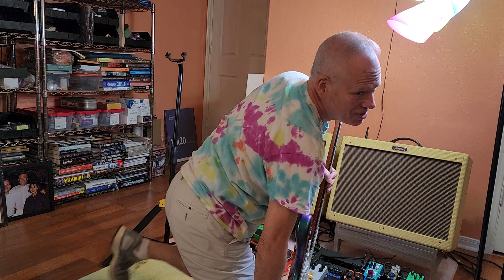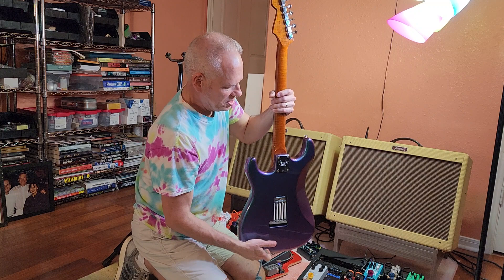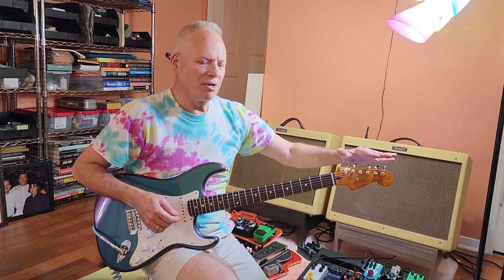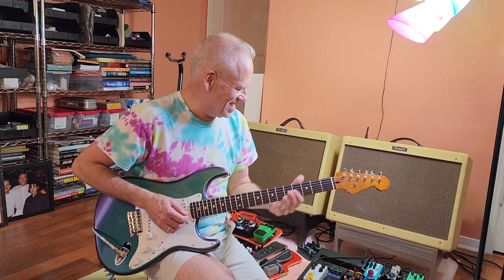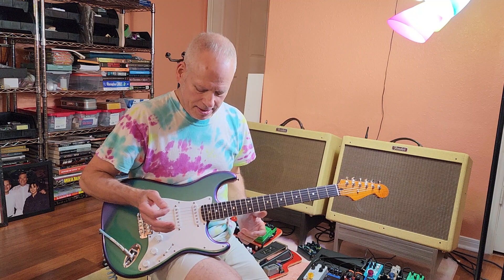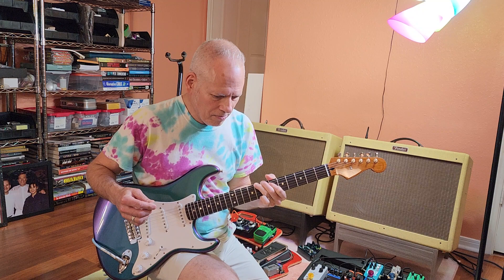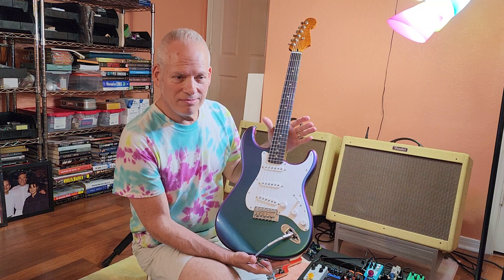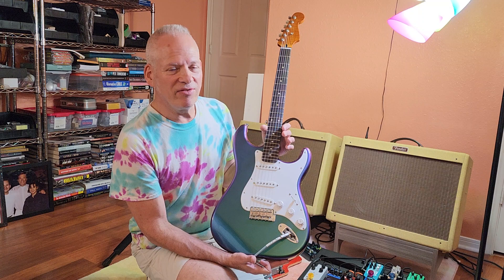The Ultra Incredible Custom Made "Chameleon" Stratocaster (Brand New!)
A truly magnificent custom build put together by Electric Lounge
All Fender USA parts - Sings, sings, sings with articulation
Just listen to this baby!
Neck is 5A Roasted Flame Maple w/ 22 medium jumbo stainless steel frets by Jescar
Crowned, leveled and polished to last a lifetime
Body is mahogany and weighs 3.5 lbs. & painted flip flop / chameleon / nebula for a visual thrill for all to see! Perfect paint job - A
Strung with Elixirs .009-.042 (medium low action)
Pickups - "Bootstrap" '54 Vintage Sparkle w/ Alnico III magnets
Bridge - Fender USA Eric Clapton w/ 5 springs
SHIPS in a brand new FENDER hardshell case
ONE OF THE FINEST GUITARS I HAVE EVER PLAYED!